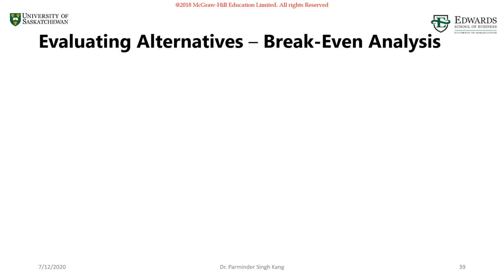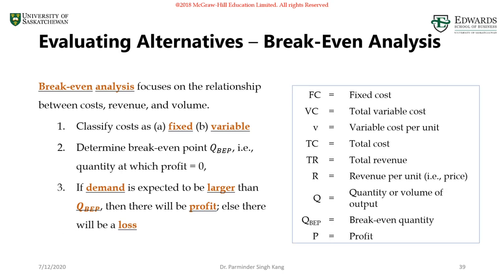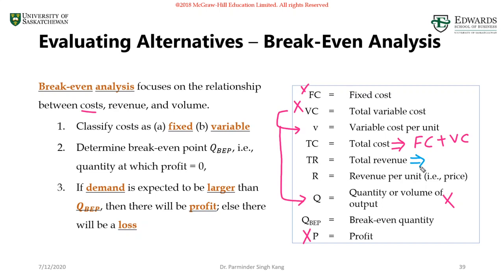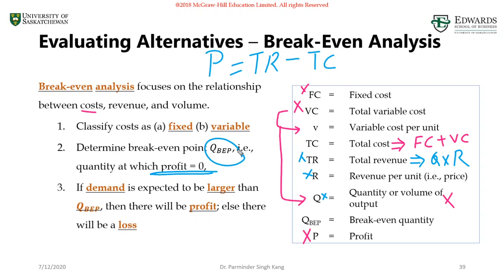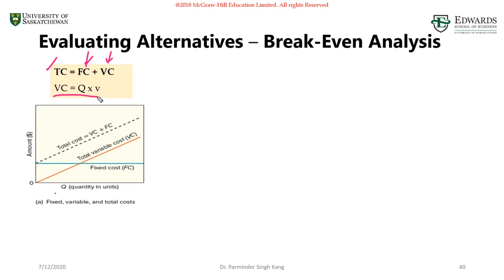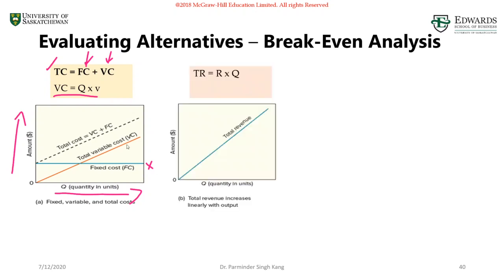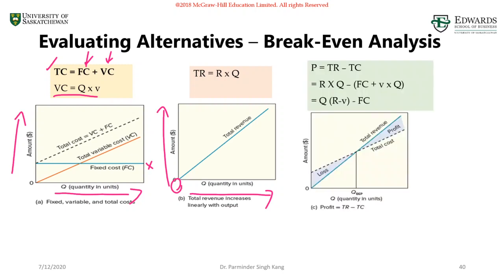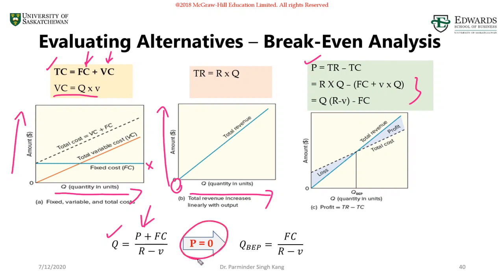5.3.1 BEP Explanation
Break-even analysis focuses on the relationship between costs, revenue, and volume to evaluate alternatives for future capacity. This video introduces the break-even analysis concepts and provides examples of various cost components.